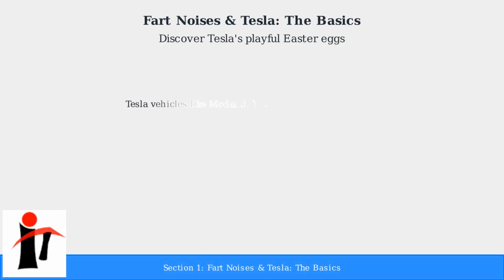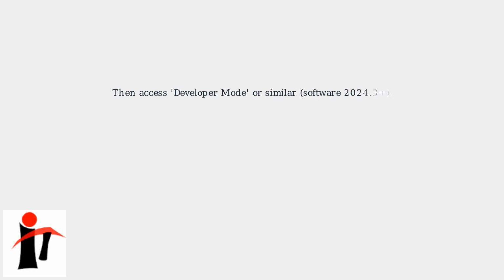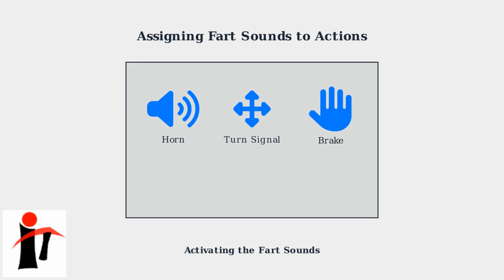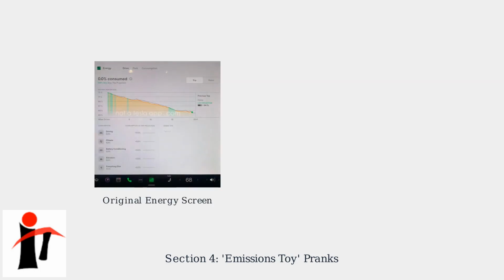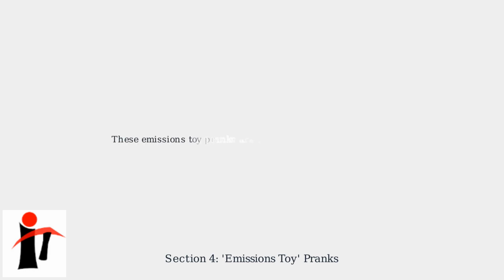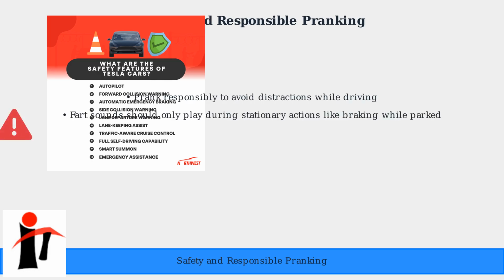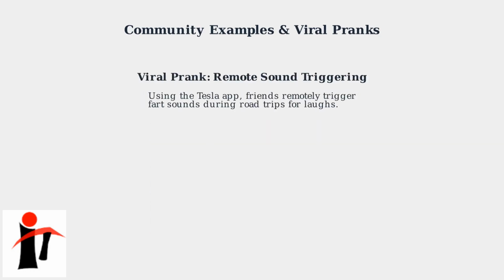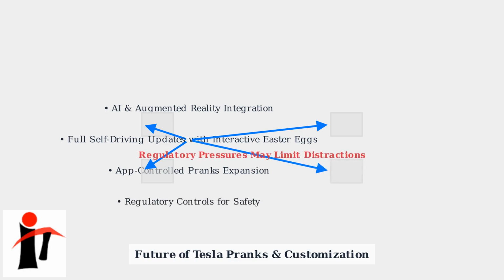How to Make Your Tesla Make Fart Noise – Emissions Toy Pranks Using Screen & Tesla App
😆 Learn how to activate funny fart sounds in your Tesla using the Emissions Toy feature on the screen.
📱 Discover how to trigger prank noises through the Tesla app for extra laughs.
🚗 Set playful sound effects on seats or turn signals to surprise your passengers.
🎉 Keep the fun going with easy steps to enjoy Tesla’s most entertaining hidden feature.